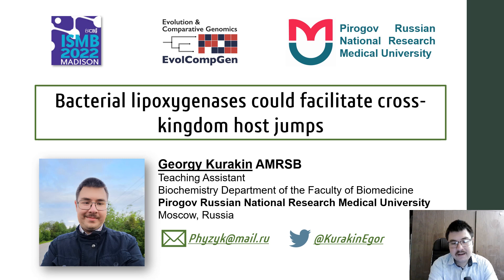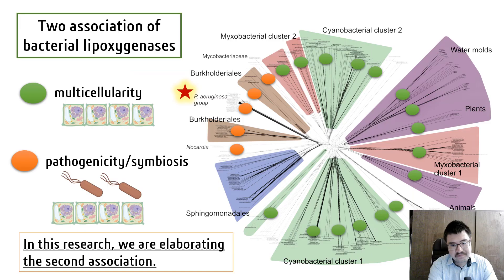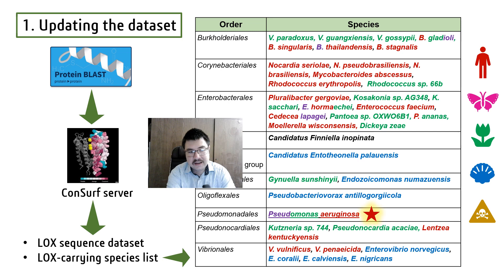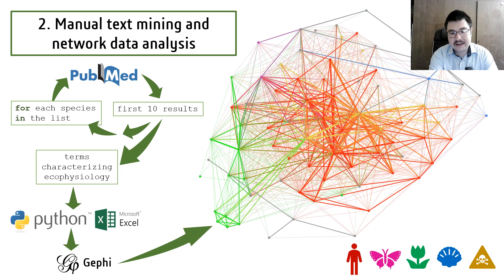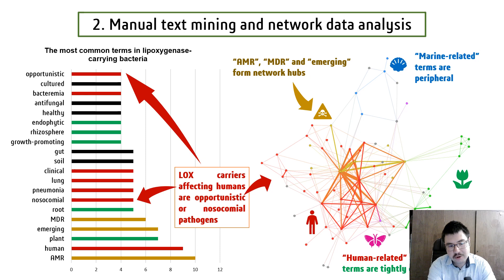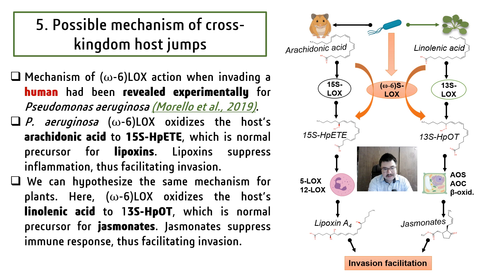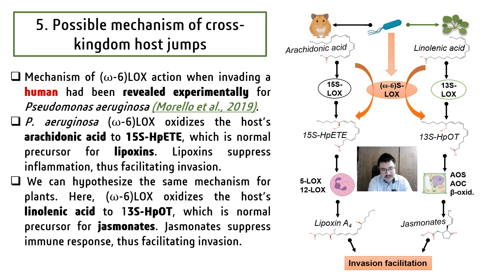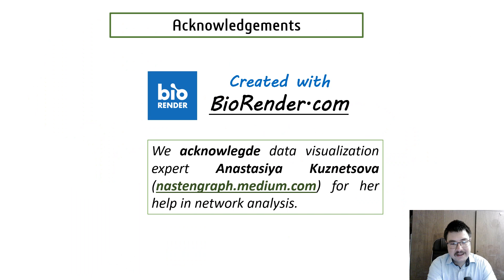Bacterial lipoxygenases could facilitate... - Georgy Kurakin - EvolCompGen - Abstract - ISMB 2022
Bacterial lipoxygenases could facilitate cross-kingdom host jumps - Georgy Kurakin - EvolCompGen - Abstract - ISMB 2022